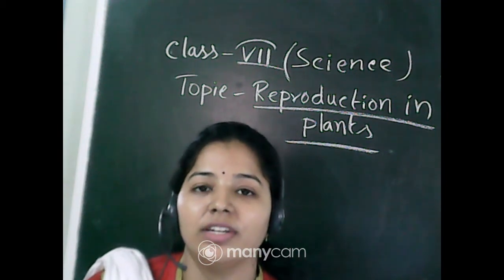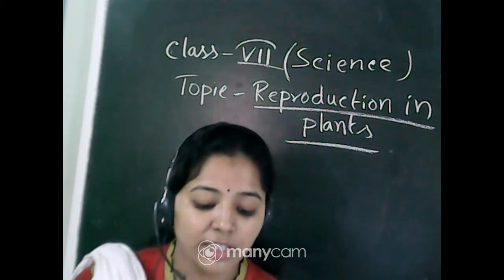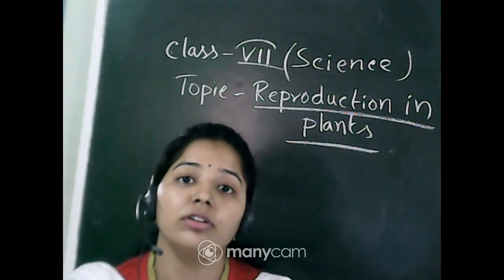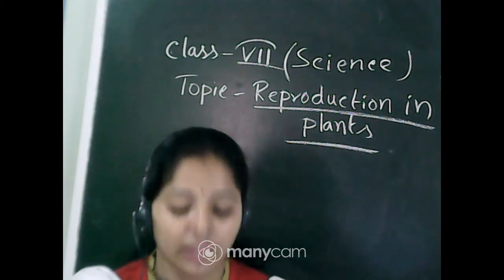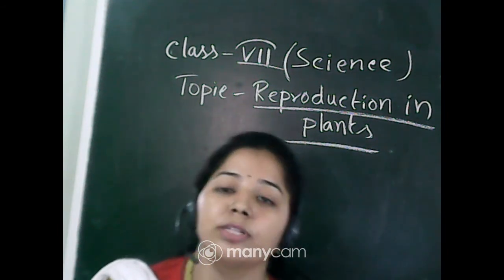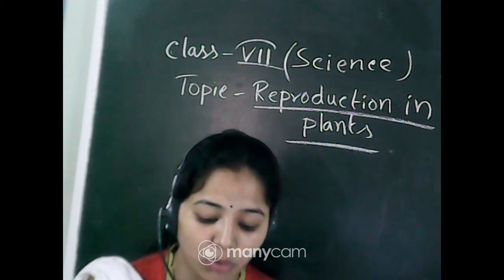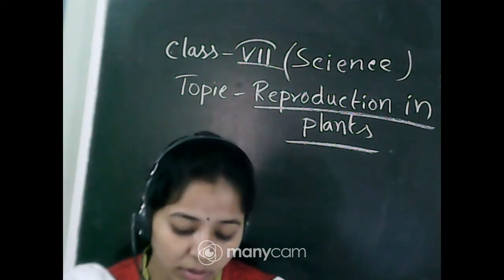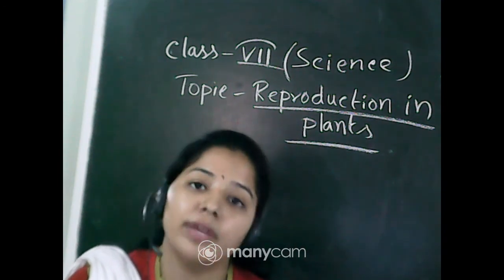CLASS :VII SUBJECT : SCIENCE (BIOLOGY) (OFFLINE)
CLASS : VII
SUBJECT : SCIENCE
TOPIC : REPRODUCTION IN PLANTS
TEACHER :MOUMITA GHOSH